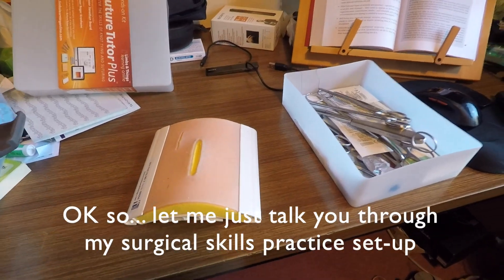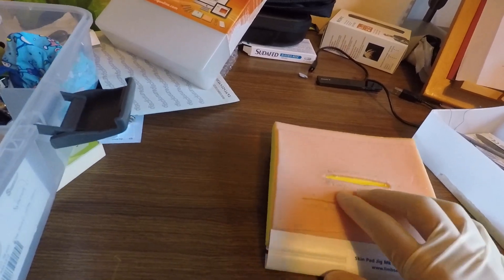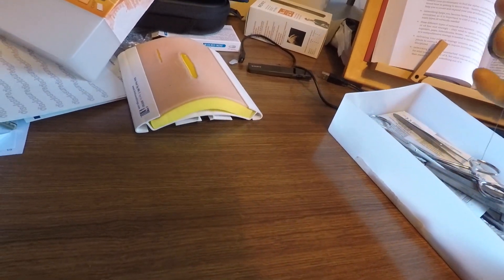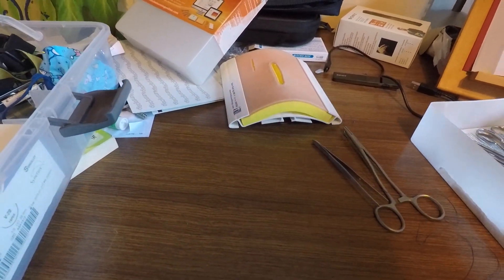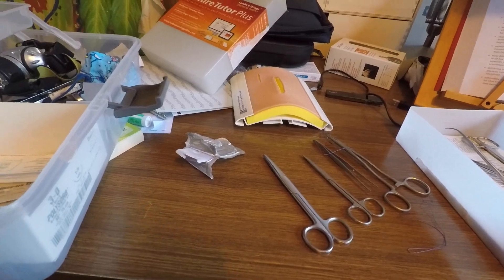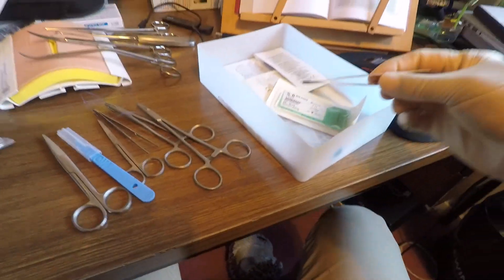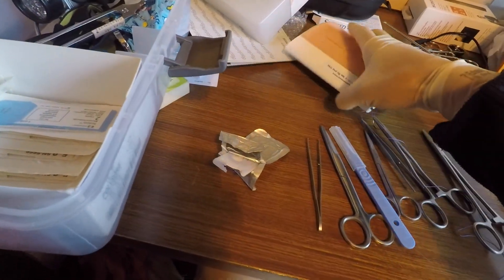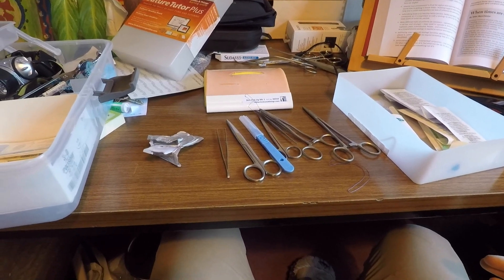Setting up your Surgical Jig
I describe my set up for a basic surgical skin suturing jig using equipment which can be readily borrowed from hospitals, clinical skills departments, etc.